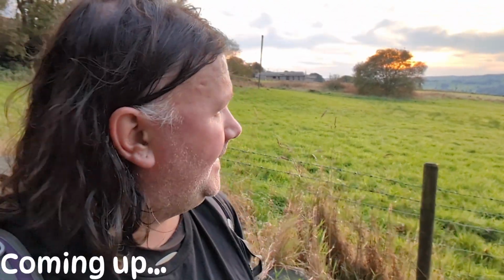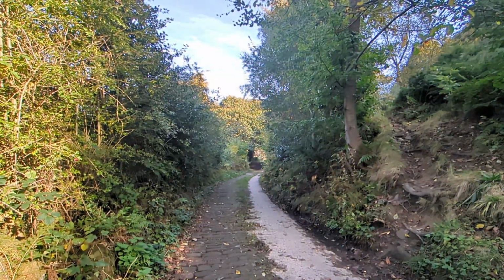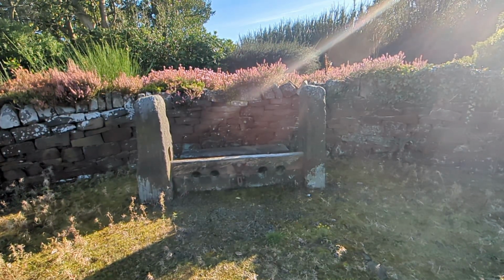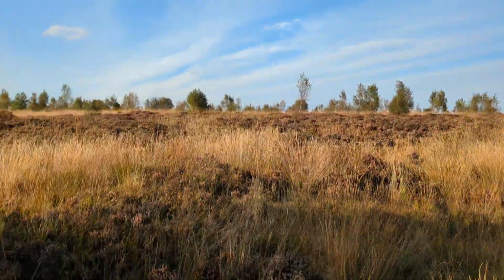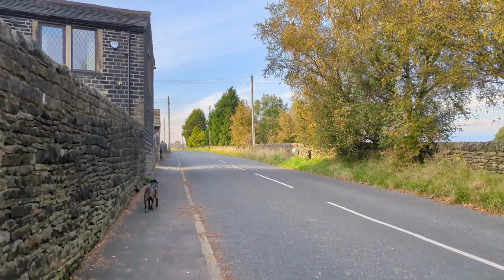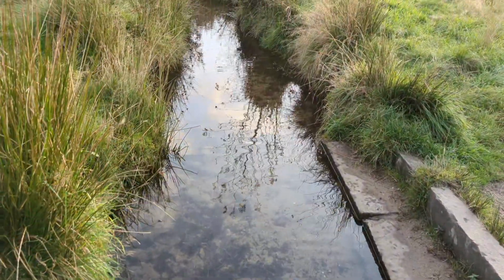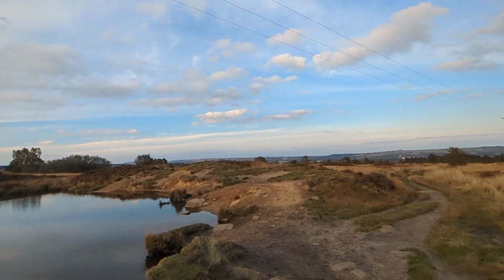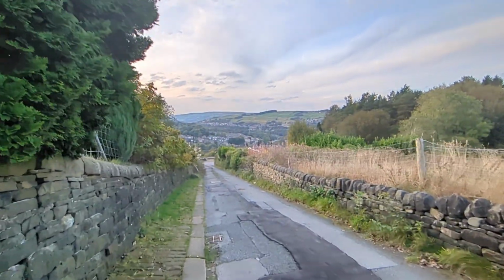Norland to Greetland: The Most Scenic Walk You'll Ever Take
EXPLORING NORLAND AND GREETLAND: A Dog Walker's Paradise

Discover the hidden gems of Norland and Greetland on a leisurely dog walk. Our expert dog walkers will guide you and your furry friend through picturesque countryside paths, lush green fields, and tranquil waterways. Perfect for a peaceful escape, our dog walking services offer a tailored experience for all breeds. Enjoy stunning views, fresh air, and plenty of opportunities for your dog to socialize and burn off energy. Book your dog walk today and let us take care of the rest.